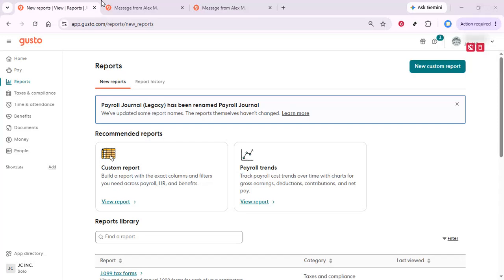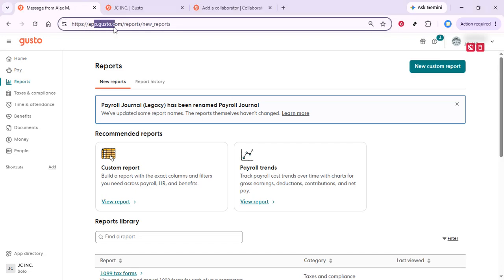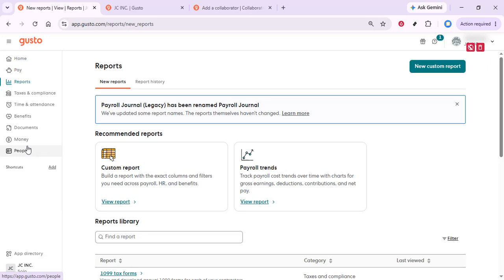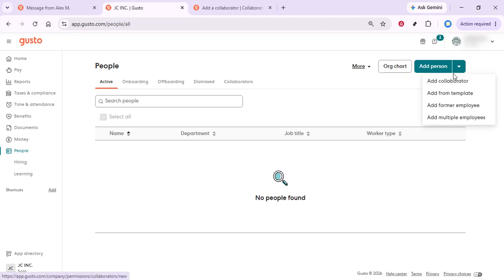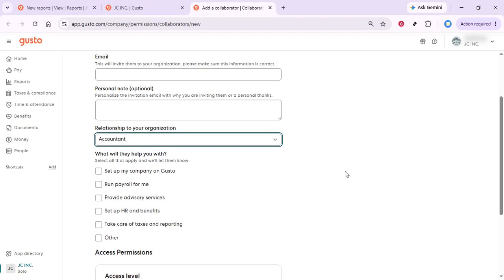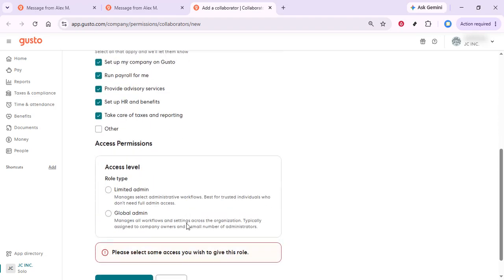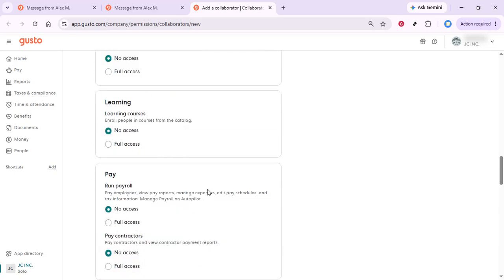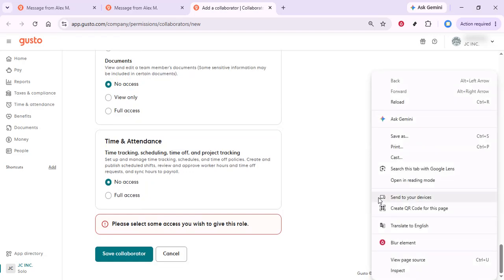How To Invite Accountant to Gusto 2026 (Easy Guide)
In this comprehensive tutorial, we delve into the process of inviting an accountant to Gusto, an essential step for businesses looking to streamline their payroll management. You'll learn how this feature enhances collaboration with your financial professionals and ensures accurate financial reporting.

By watching this video, you will gain clear insights into navigating Gusto's interface and completing the invite process efficiently. Don’t miss out on maximizing your accounting workflow—watch till the end for a seamless experience!